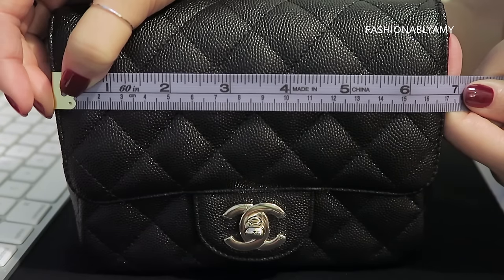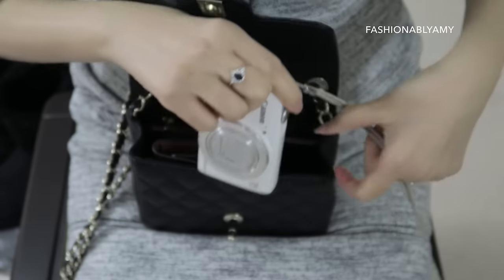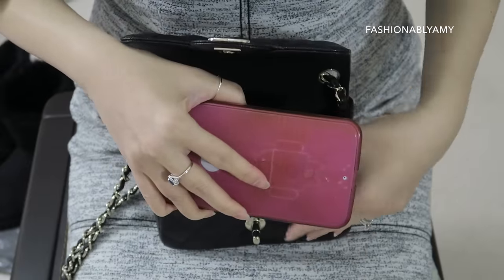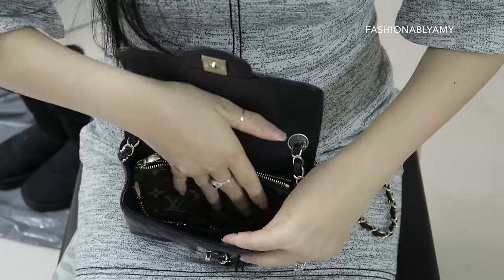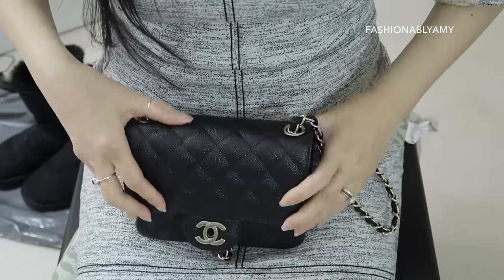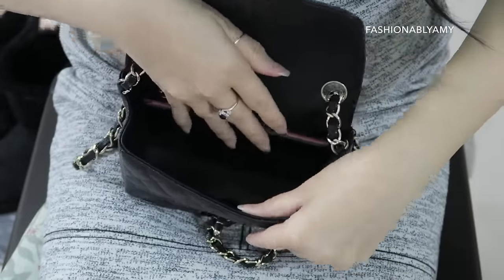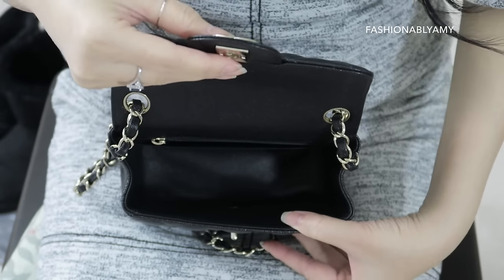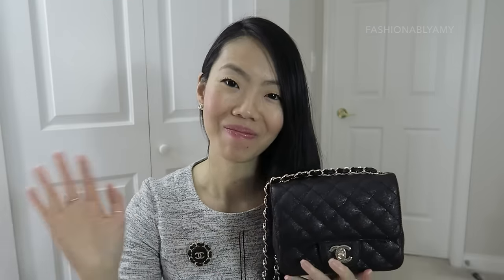CHANEL MINI SQUARE CLASSIC FLAP WIMB REVIEW - Cruise 2017 Collection | FashionablyAMY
Review & What's Fits in the Chanel Mini Square Flap from the recent Cruise 2017 Collection.

Banana Republic dress
LACC Vegan Nail Polish in shade 1941

MENTIONED:
Watch my reveal video if you want to know the process I have gone through to buy this bag (since so many of you asked me the same question. Do keep in mind that each boutique/country have their own process though.)
Style Number 17C A35200Y25378
Purchased at the Vancouver Holt Renfrew Chanel boutique on the launch day in November 2016, CAD $3350 plus taxes.
Dimensions: STRAP DROP 20.5, W6.5 x H4.75 x D(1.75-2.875)inches OR STRAP DROP 52 CM,  W16.6 CM X H12.5 CM X D3.5-7.5 CM

TANGERINE BANKING | Open a Tangerine Account by January 31, 2017 with an initial deposit of $100 with my Orange Key 14720991S1 and get a $50 Bonus!